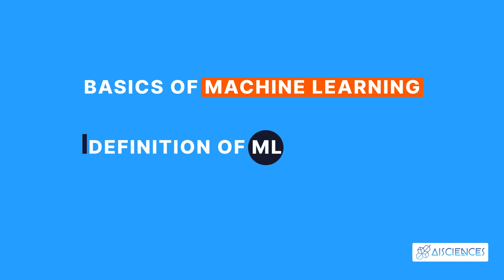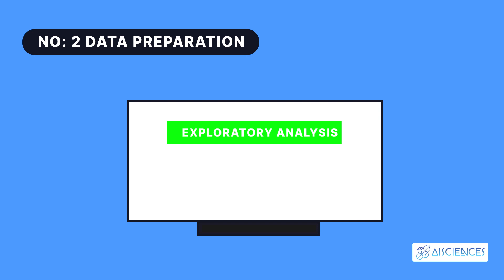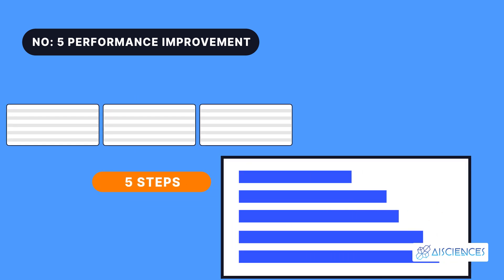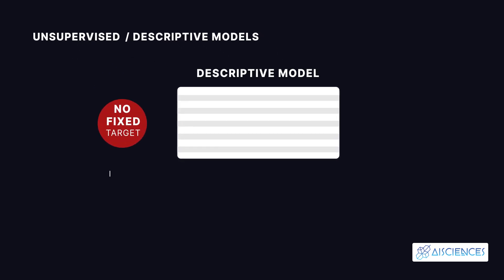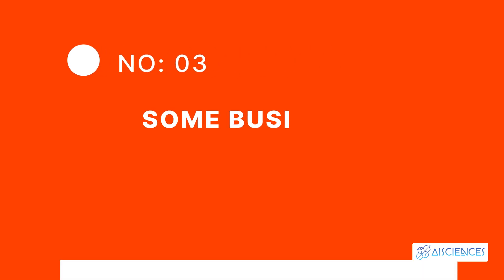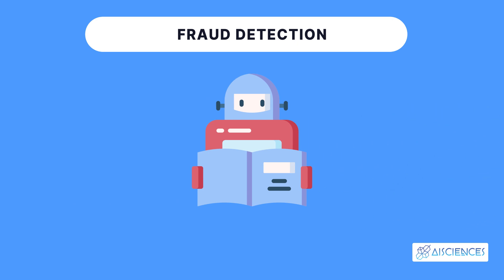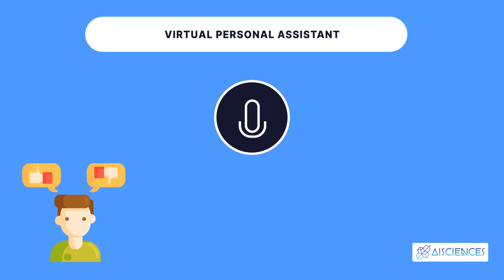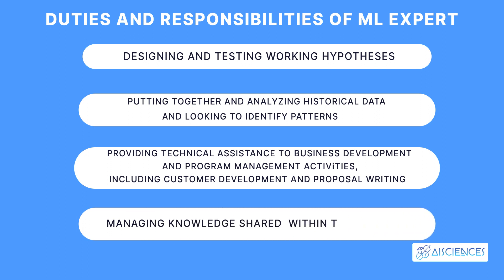Machine Learning Explained in 10 Minutes | ML Explained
In this video, we are going to explain to you the basics of machine learning in under 10 minutes.